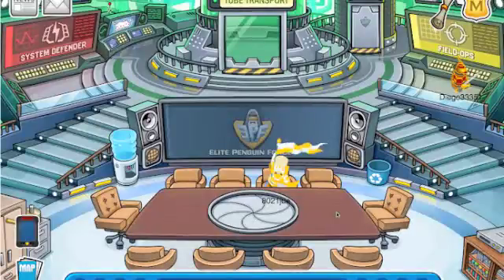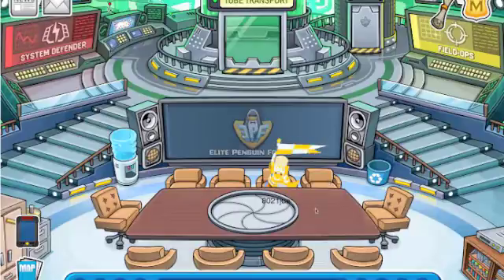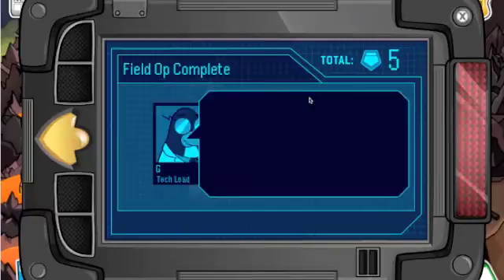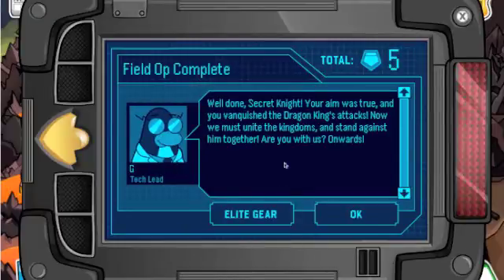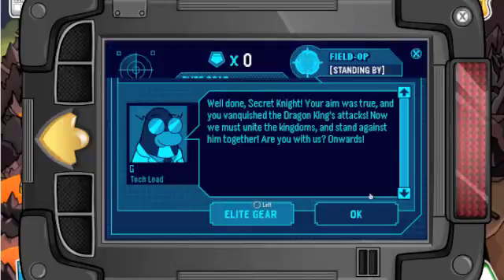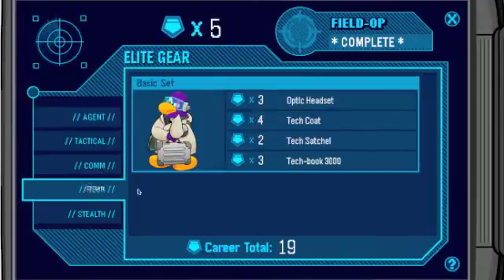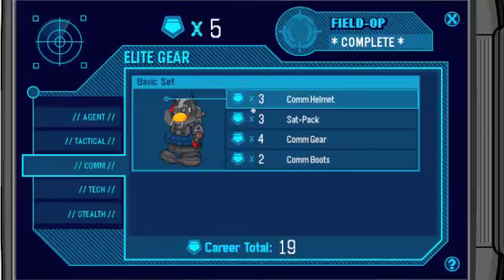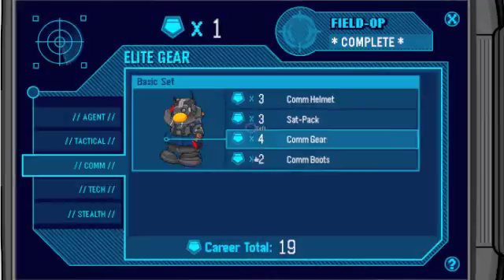Club Penguin - Field Ops #82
this is the 82nd field ops i will wall you through how to beat it. don't forget to subscribe to my channel for more great walkthroughs. sorry i thought it was the 83rd field ops.